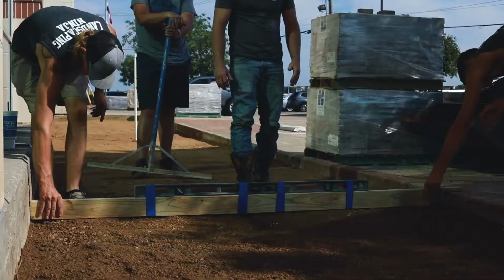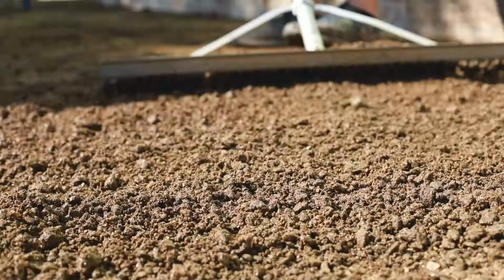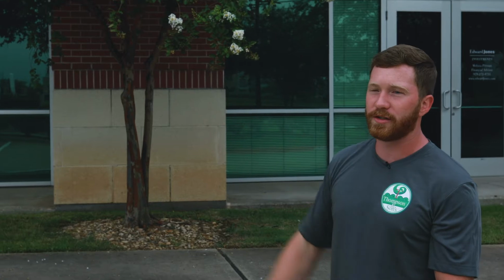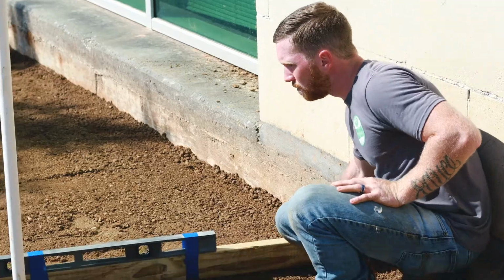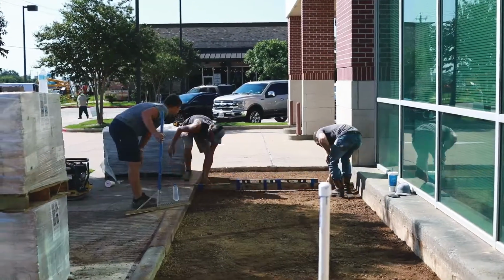Belgard paver installation at major bank in College Station, TX 77845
The Momentum bank in College Station, Tx was sinking! We removed the grass and sidewalk and did a regrade and installed Belgard pavers. Planter boxes were also installed with beautiful desert willows.